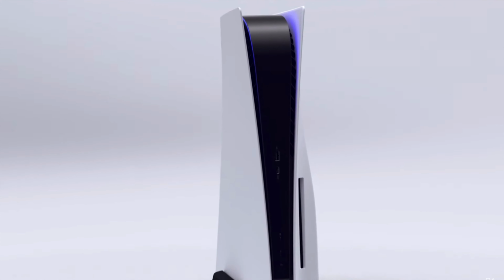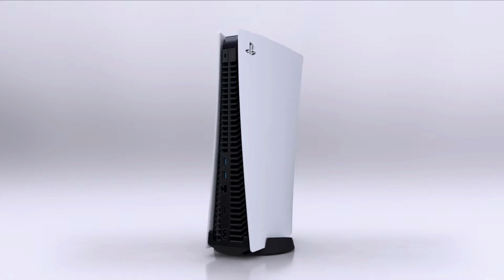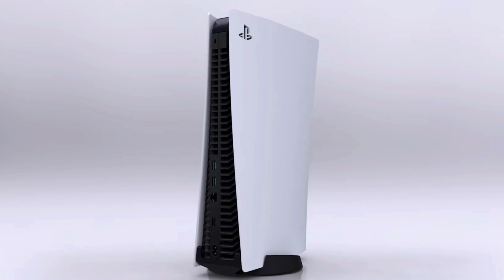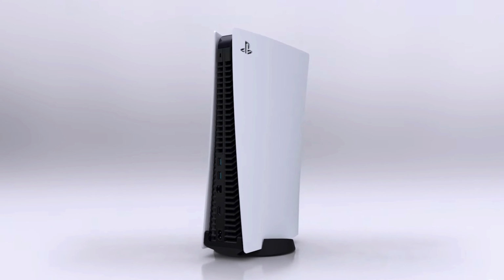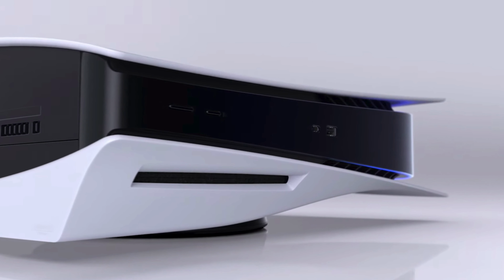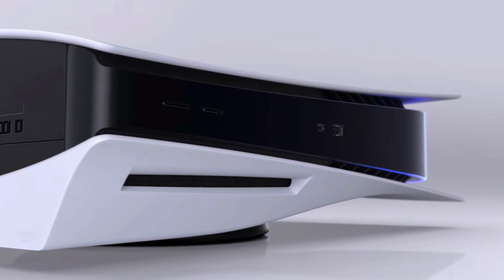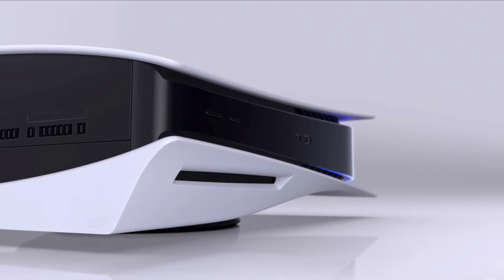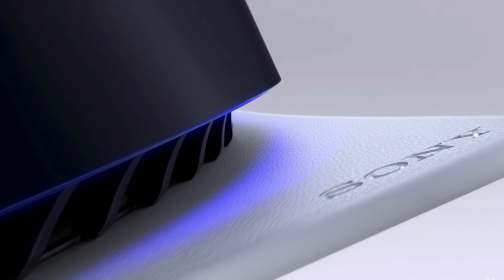PS5 vs PS5 DIGITAL EDITION: PRICE REVEAL, Release Date & NEW PS5 Details! \\ 4K //🎮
Sony PS5 & PS5 digital edition PRICE Reveal & Release Date (finally!). Also, lots more details on PS5 console!